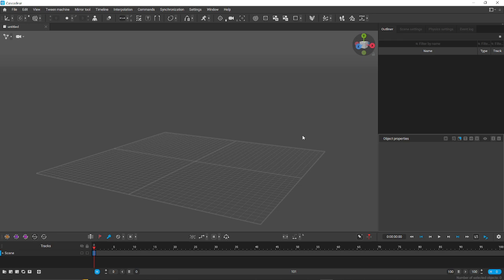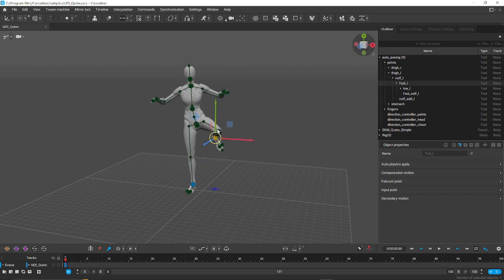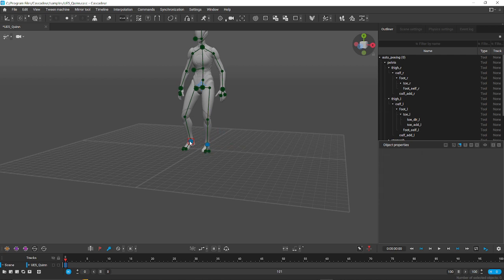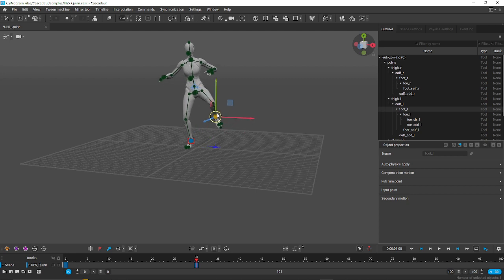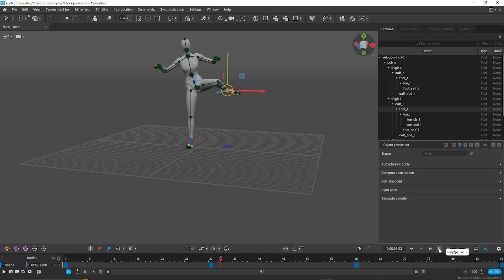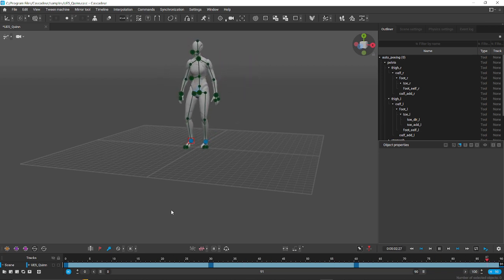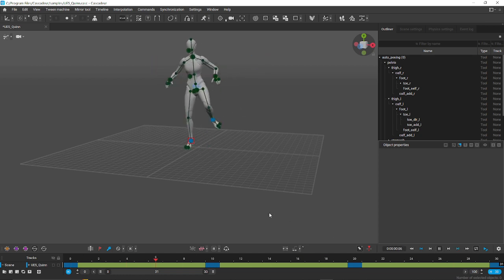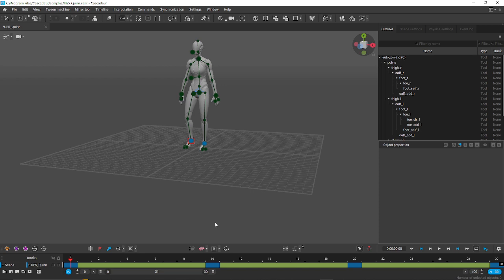Cascadeur 2024.1 - Quick Animations Without Using Mocap!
This tutorial is my first using the NEW 2024.1 version of Cascadeur and I will show you how to create a simple animation using AutoPose, Controller Fixing, and Stretch Mode.